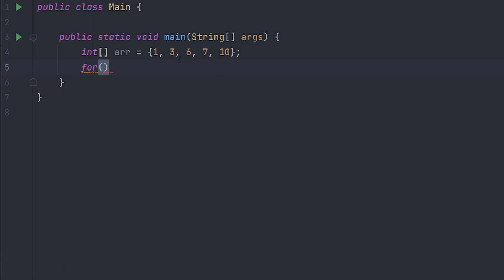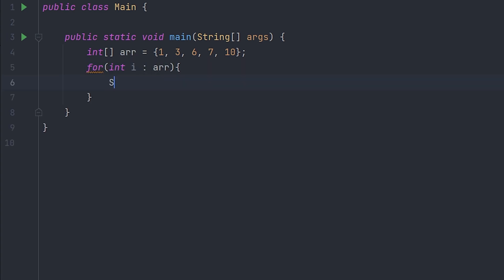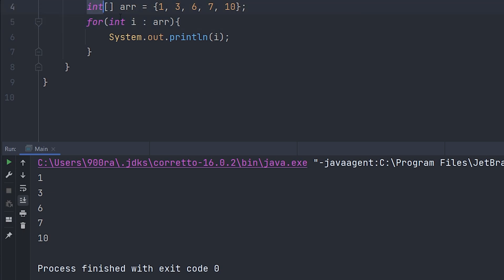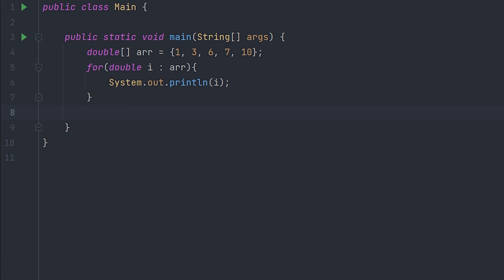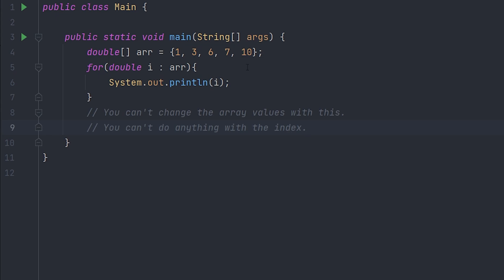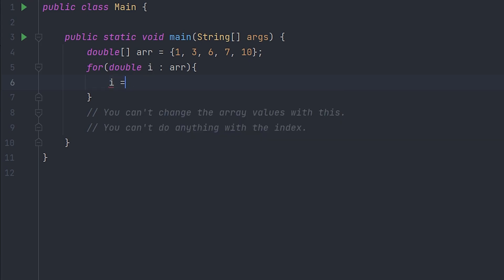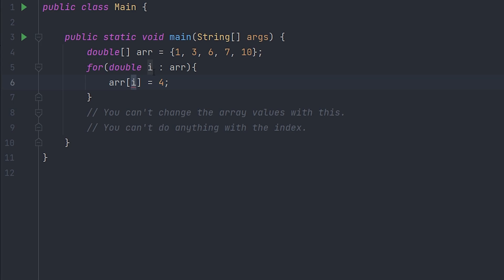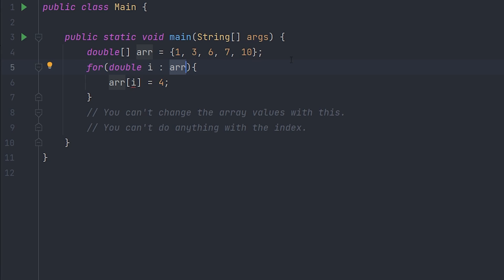Enhanced For Loops in JAVA | (simple & easy)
In today's video, I will be showing you how to use enhanced for loops in Java.